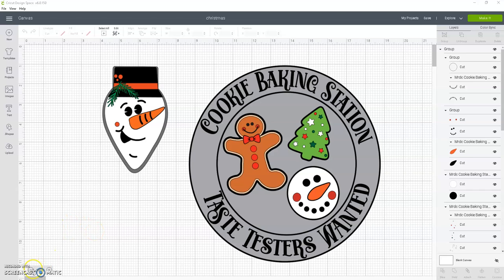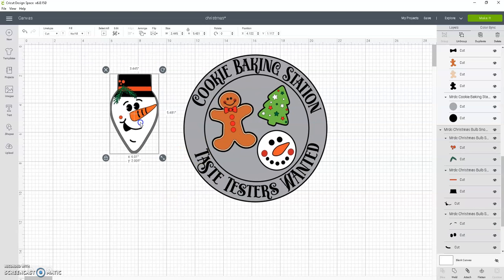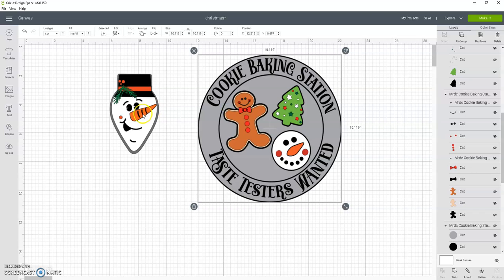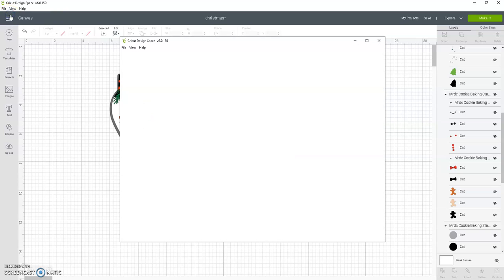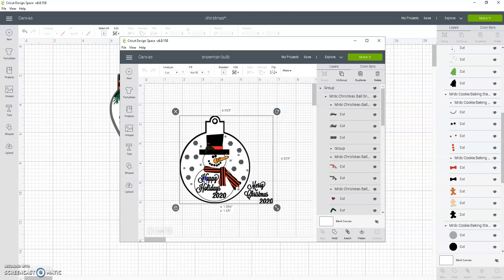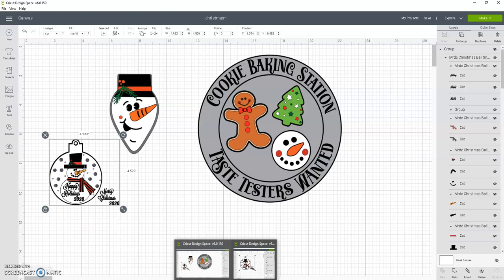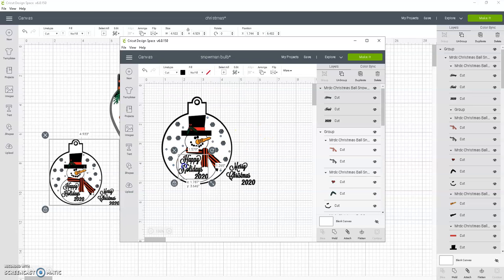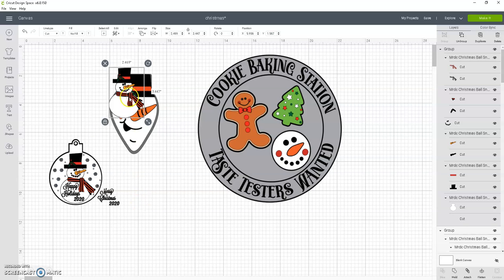Use the Copy and Paste feature in Cricut Design Space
Now you can copy an image in Design Space and paste it into a new window.